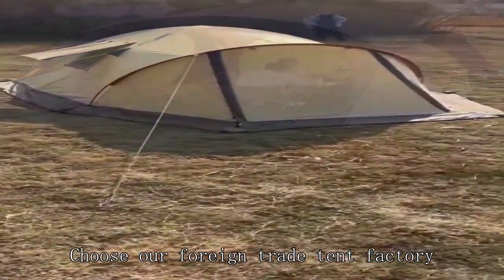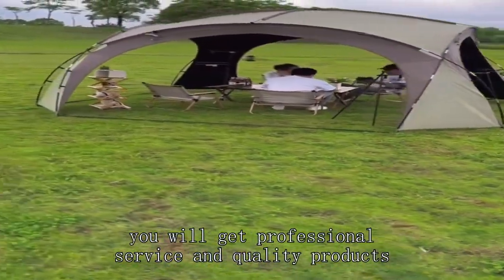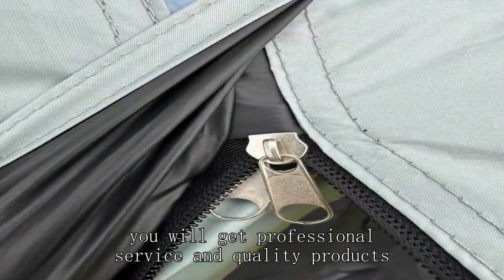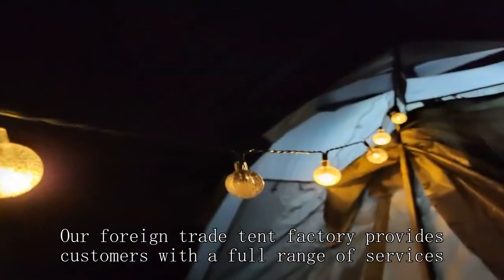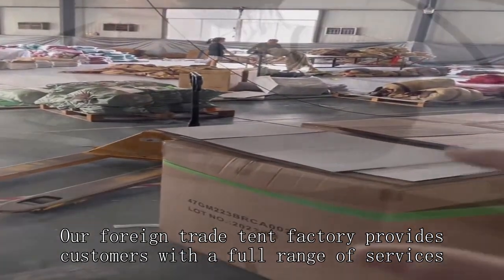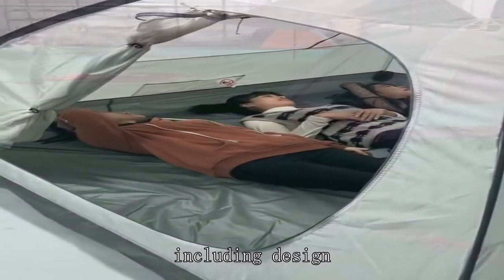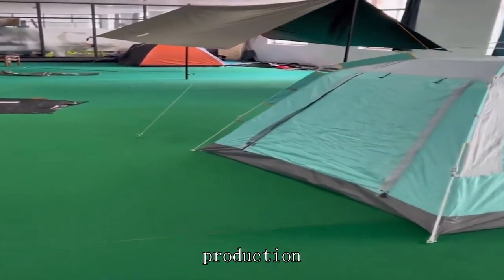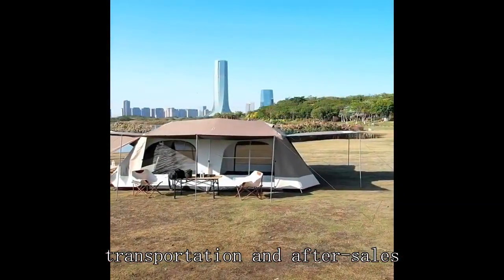Medical tent Manufacturer China Chinese Good Cheapest Wholesale Price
BeiFeite Company
good cheap tents for camping,
72 hours emergency backpack,
laboratory cabinet,
kampa commander field kitchen,
diy dome tent,
shop tent,
aldi adventuridge 6 person tent,
how to set up a dome tent,
core 6 man instant tent,
trango 2 tent review,
photography tent,
settlers green outlet village,
5m bell tent with stove,
how fishing hooks work,
military style tent,
the north face wawona 6 tent setup,
wall tent on platform,
pipe pandal tent house,
ut tyler patriot village,
d2 the footstation wholesale,
dome tent vs tunnel,
wall tent shop wilderness tent
what is a tent footprint,
best cheap winter tent,
four season tent reviews,
freezing cold winter camping,
bicycle camping tent factory,
z shade canopy,
pelican case medical kit,
amazon 3 person tent,
shimano calcutta conquest 301a,
quest tent,
mountaineering tent company,
mckinley tent 3 person,
camp solutions pop up tent,
setting up ozark 3 person dome tent,
double rainbow tent review,
best 6 person tent for camping,
best tent house for marriage price,
tent made from tarp,
ktt extra large tent 12 person(style-b) family cabin tents,
hiking tent setup,
laboratory tent company,
fishing gear from walmart,
winter camping down jacket,
walmart tent setup,
fishing gear store knot tying tool,
msr papa hubba nx 4 person tent,
mobile office camper,
rv tent setup,
4 season tent review,
compact tent for backpacking,
quest tent assembly instructions,
how to pack a wet tent when backpacking,
best tent brands for camping,
ozark trail tube tent,
2 person canvas tent,
z pack triplex tent,
heavy duty tents,
camping wholesale,
4 person tent camping,
ptt outdoor tent,
stargazing deko,
pro action 2 person 1 room dome tent,
setting up pole tent,
backpacking tent 4 person,
nemo kodiak tent,
military branches concealed carry,
hunting gear must haves,
pop up camper into utility trailer,
lightweight tent 2 person,
baker style tent,
mobile office van conversion,
ht fishing,
kcelarec outdoor camping cot,
wonderland 6 tent setup,
camping with the chadwicks,
utility trailer turned into a camper,
x mid 2p tent,
tents with screen room,
best tent for condensation,
garage tent review,
fire department vehicle extrication training,
car camping tent factory,
bargain wholesale,
mountaineering tent 2 person,
surf container,
big camping tent price in india,
cold weather hot tent,
bike tent,
roamin home tent,
play tent with tunnel,
stormbreak 1 tent review,
camplair s trailer tent,
honey joy 2 person tent,
wild country trisar 2 tent,
dome tent construction,
wall tents for winter camping
4 person tunnel tent,
hot tent for winter camping,
top pop up tent,
automatic camping tent 8 person,
2 person tunnel tent,
how to display clothes in shop,
leisure lite tent trailer,
camel tent size s,
how to weld shipping containers,
20 person ozark trail tent,
how to fix the camping tent,
what is a pop up tent,
how to use disaster relief onsite package,
best cheap tent amazon,
camper into mobile bar,
msr carbon reflex 2 tent,
snow peak tent 2023,
core instant tent 12 person,
z pack tent setup,
diy car camping tent,
heavy duty utility trailer,
timber ridge glamping tent
zephyr 2 tent,
magellan mission 8p tent setup,
vintage canvas tent,
skydometm 4-person camping tent with screen room,
kuiu storm star 2 person tent,
fishing gear harbor freight,
how to fix automatic tent,
camping wholesale real estate,
skydome screen room tent 4-person 3-season,
magellan tellico 4 tent setup,
fishing hooks wholesale market,
decathlon tunnel tent,
rei half dome tent setup,
exped tent review,
3 person tent setup,
wound packing simulator diy
ford mobile service van,
build platform for tent,
canopy tent with sidewalls,
setting up a springbar tent,
good backpacking tent,
tent water test,
uw school of medicine,
woods lookout 4 person tent,
tents for weddings and events,
macpac microlight tent review,
a bike a bivvy,
pop up tent twisted,
tunnel tent vs dome tent,
winter gear for construction workers,
dyneema tent 2 person,
pack pop up tent,
yurt vs wall tent
cycle touring wild camping,
unigear space dome 2 person tent,
clothing booth setup ideas,
chad gable shoes,
high tech tents,
rei flash 2 tent setup,
tent trailer crank system
photography exhibition display ideas,
pacific pass 6 person family dome tent setup
ag3tm placard triple mag pouch,
kingcamp khan glamping bell tent,
fishing rod cheap price,
kmart 5 person dome tent with vestibule,
half dome tent setup,
best tent for backcountry elk hunt,
explore the technology,
ht